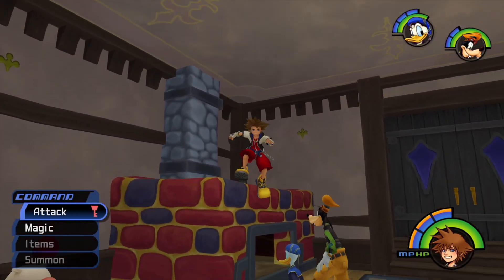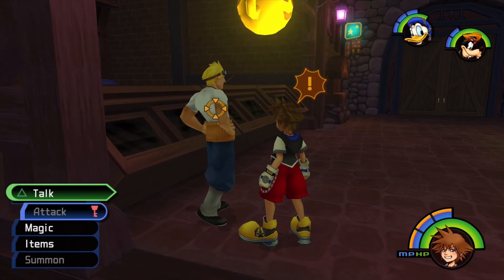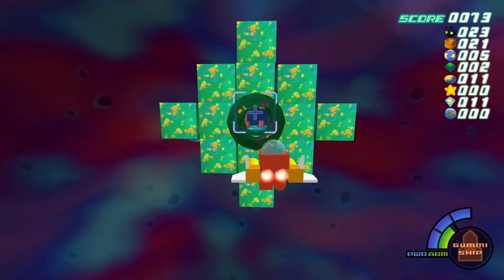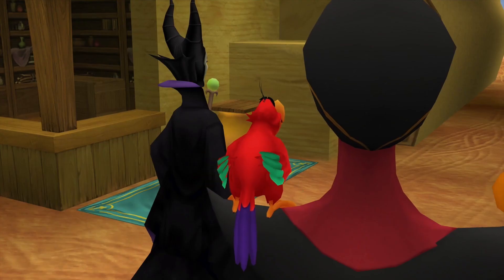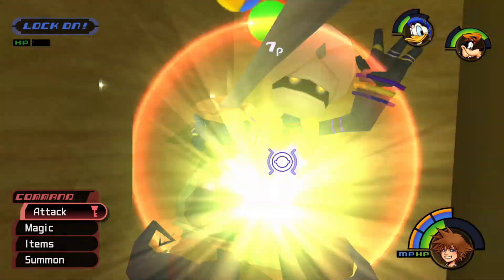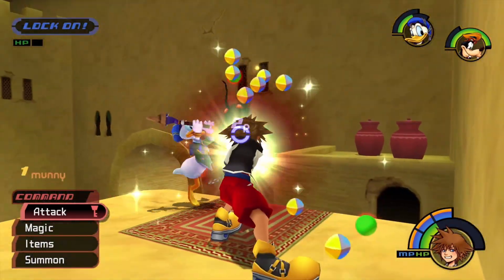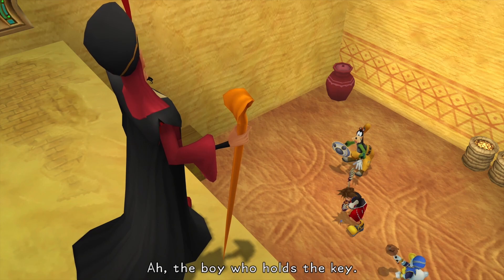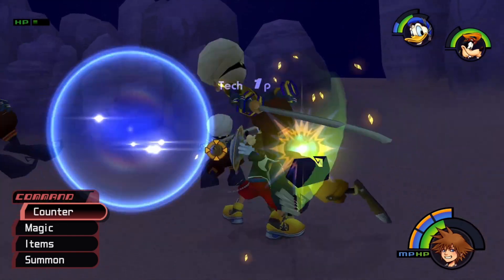The Diamond in the Rough | Kingdom Hearts Blind Playthrough Episode 15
Thanks for checking out my Kingdom Hearts 1.5 Final Mix playthrough video!

Game Info: Kingdom Hearts is a 2002 action role-playing video game developed by Square for the PlayStation 2 video game console. It is the first game in the Kingdom Hearts series and is the result of a collaboration between Square and The Walt Disney Company. An expanded re-release of the game featuring new and additional content, Kingdom Hearts Final Mix, was released exclusively in Japan in December 2002. The Final Mix version of the game was later remastered in high definition and released globally as a part of the Kingdom Hearts HD 1.5 Remix collection for the PlayStation 3, PlayStation 4, Xbox One, Microsoft Windows, and Nintendo Switch.